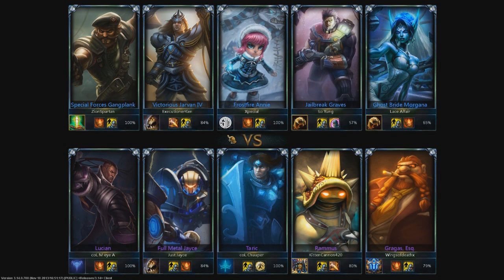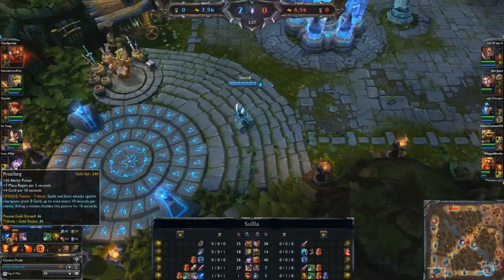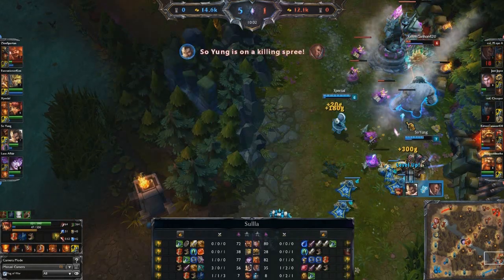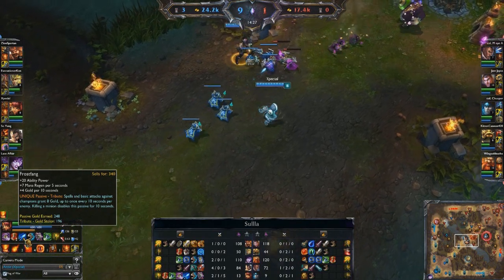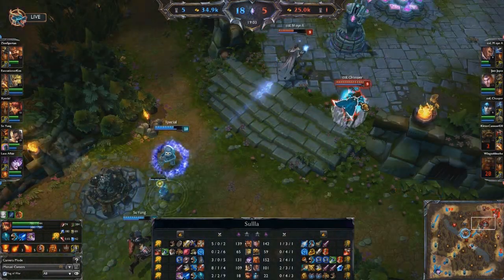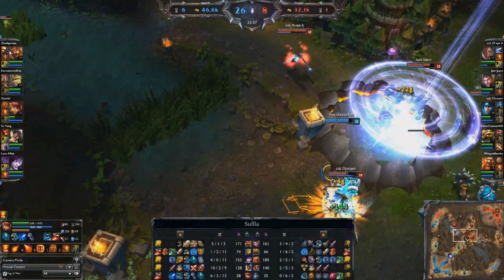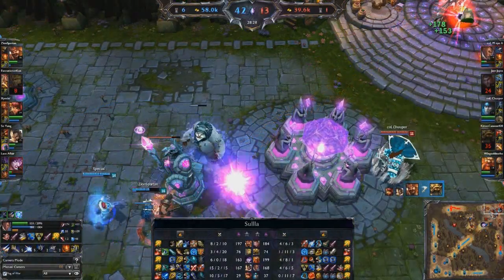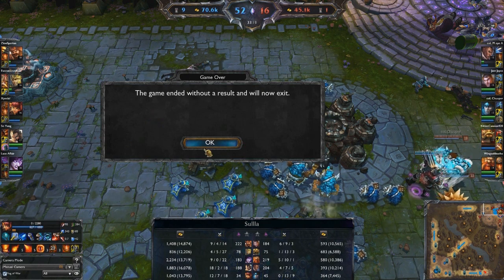League of Legends 320 - Season 4 Support Paths: Spellthief's Edge (Annie)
Second in a series of three videos looking at the different support item paths, this time looking at the Spellthief's Edge (AP) route.